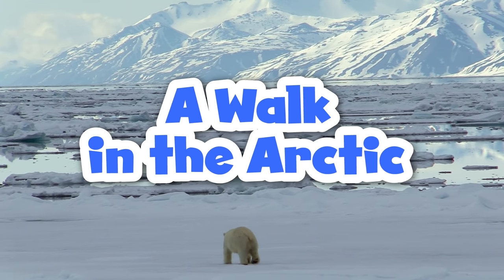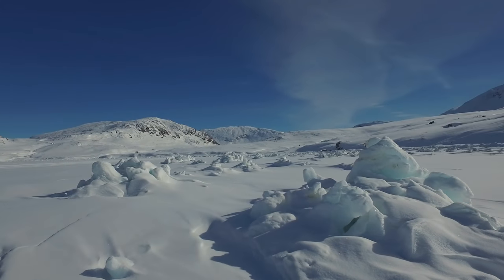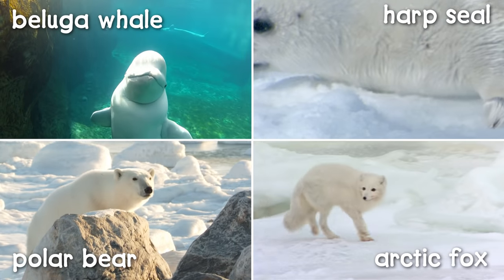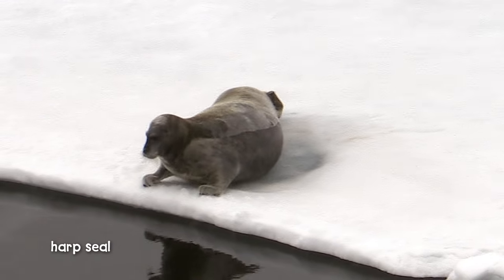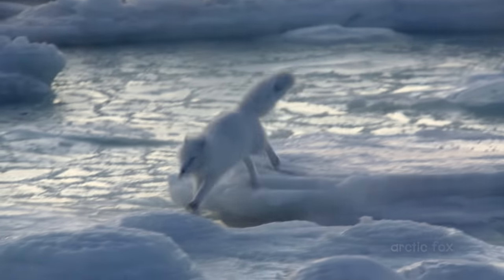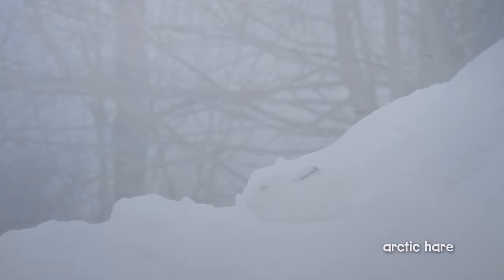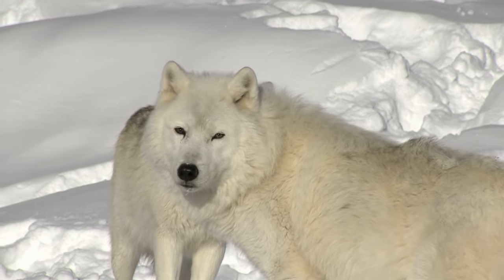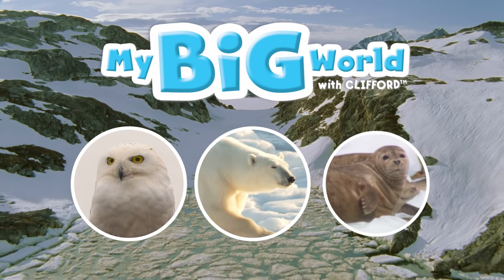A Walk in the Arctic for Kids | Educational Video for Early Learners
Bring the arctic into your classroom with this free video from My Big World magazine for Pre-K. Your students will learn fun facts about one of the coldest places on earth! To learn more about My Big World,